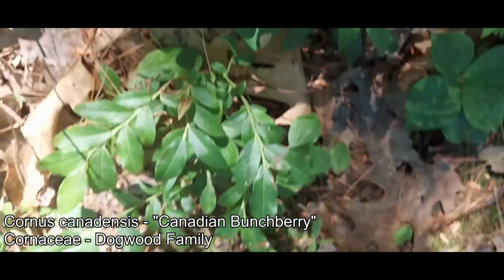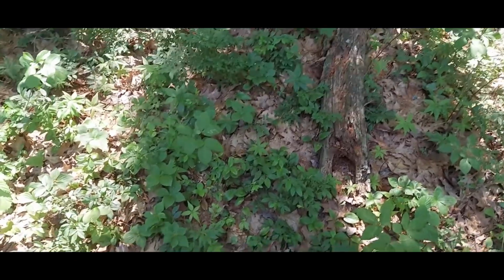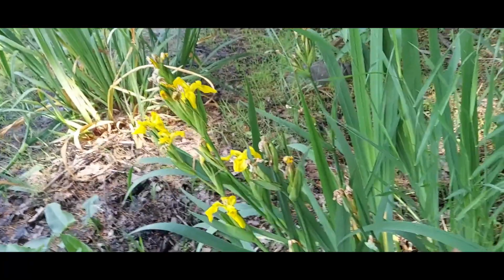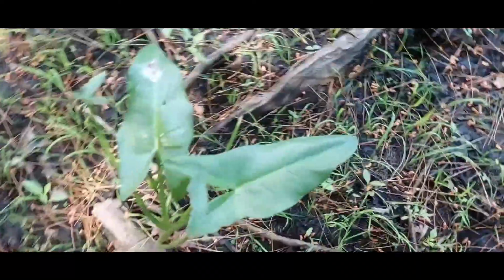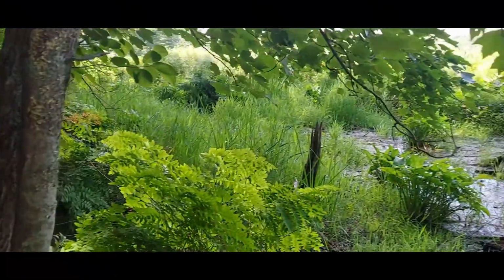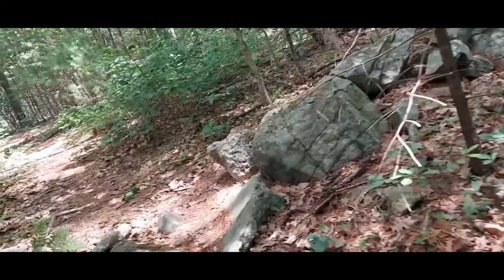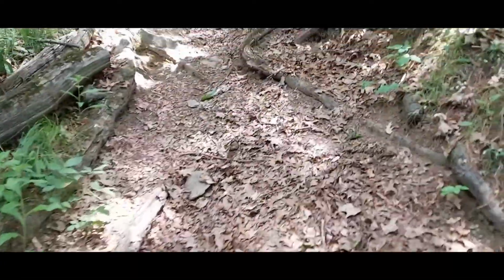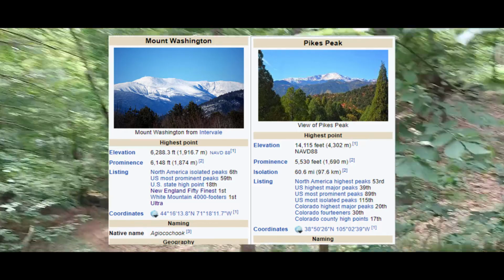NEcology #14 - Throwing Hands With An Invasive Iris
Irises are beautiful, and through we have two species of lovely blue Iris here in New England, there is an imposter among them. Iris psuedacorus, aka "Yellow iris" is a species native to Europe, the Middle East and northern Africa, and is even a protected species in some areas. Here however, it disturbs our native wetlands and steals the narrow, valuable strips of habitat on wetland margins away from our native species.

Also featured in this episode is a brief talk on Arums and a lengthy diatribe on topography at the end of the video you can skip if desired.

Plants of interest:
Iris pseudacorus - "Yellow Iris"
Cornus canadensis - "Canadian Bunchberry"
Lysimachia quadrifolia - "Whorled Loosestrife"
Peltandra virginica - "Green Arrow Arum"